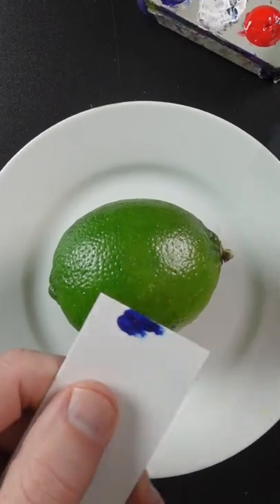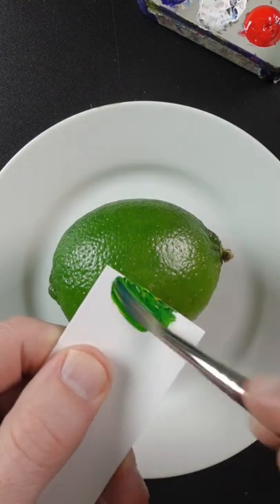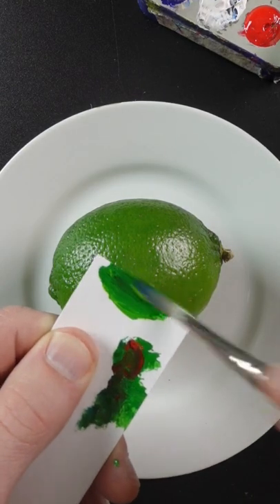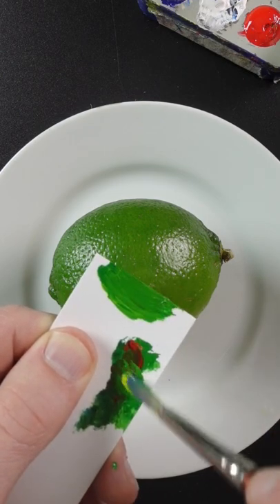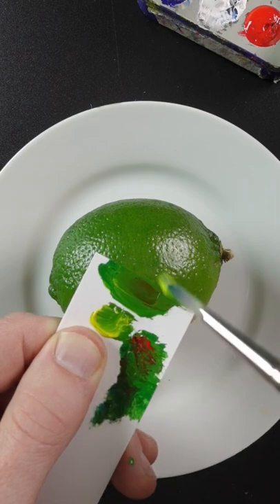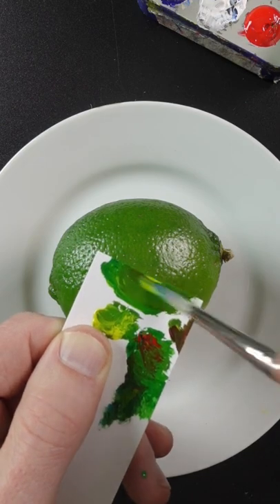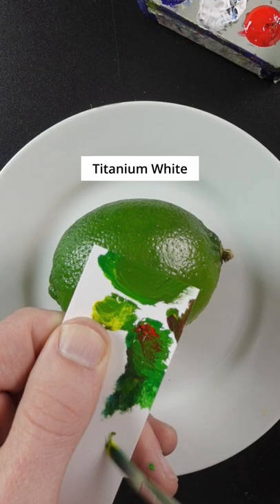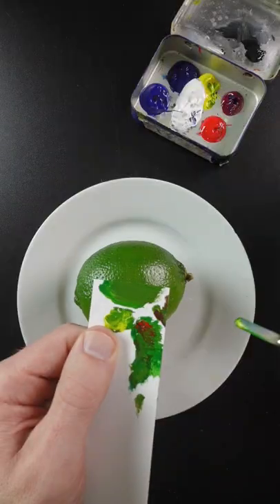Mixing the color of a lime with acrylics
Lime green is usually a very vivid green, but the actual color of a lime is much darker and duller than that. I had to add red to make it duller.